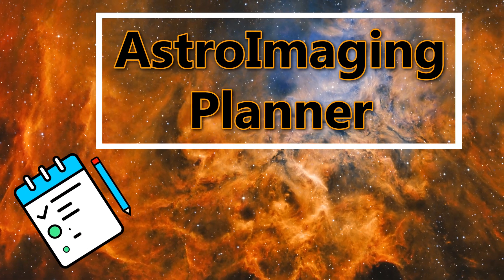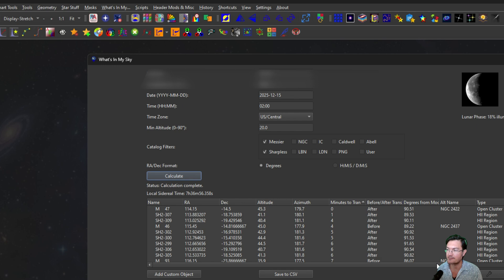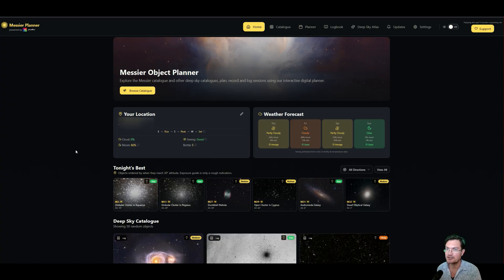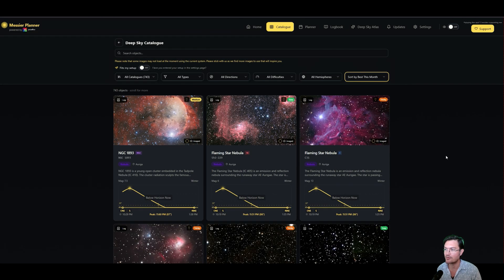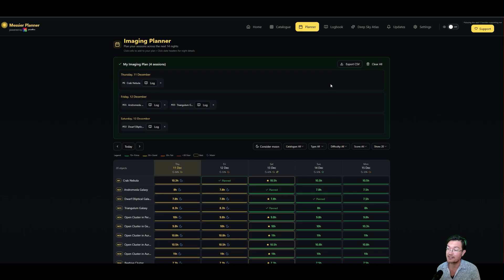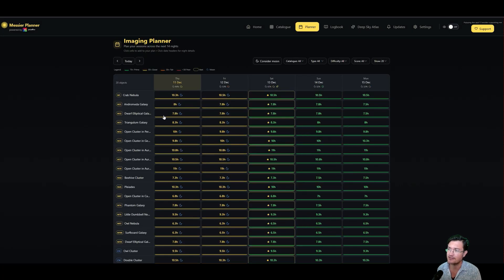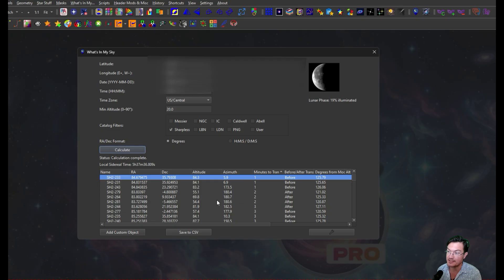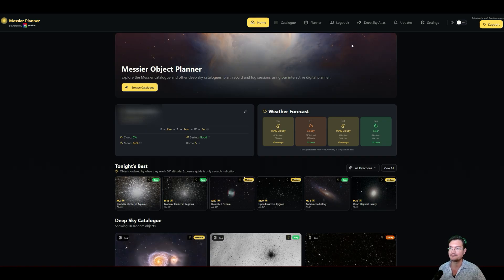AstroImaging Planning Tool: Just a Cool Thing, I though I would share!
We would love to have you as a member!

Looking to get the dwarfMINI for yourself?  Use my direct link for it